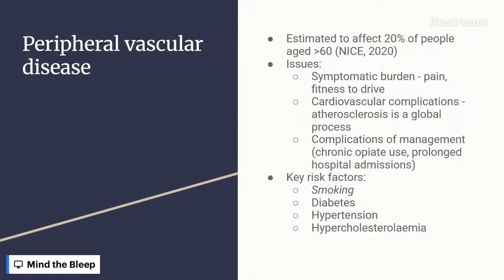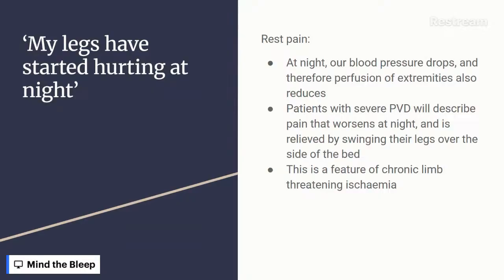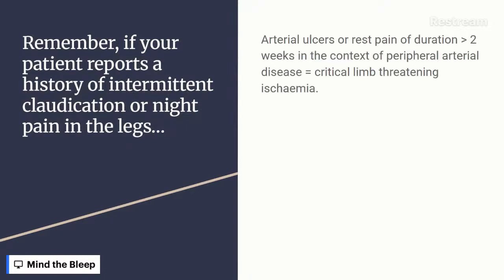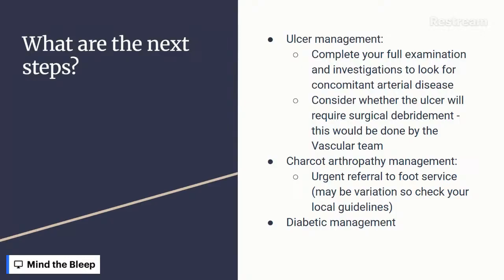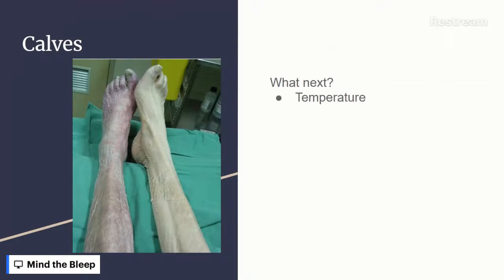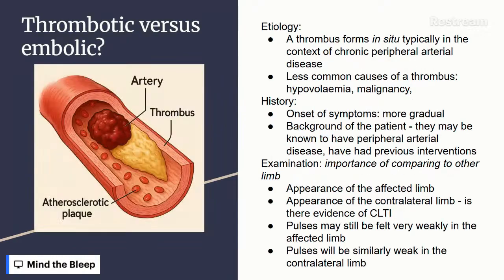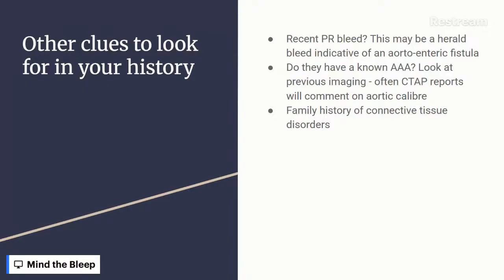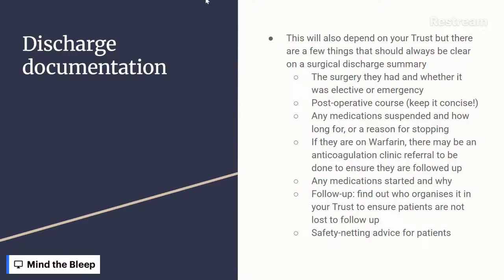Vascular Surgery Part 1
Ever wondered how to spot the difference between a claudicant and a critical limb ischemia patient? Or why AAA repair stories always make consultants’ eyes light up? Join us for an engaging vascular surgery teaching where we’ll cover the essential anatomy, common pathologies, and real-world cases. Expect clinical pearls, case-based discussion, and the chance to ask all your burning questions. Perfect for finals prep and anyone who wants to keep their surgical knowledge flowing smoothly!